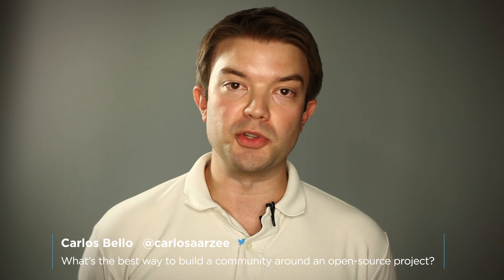Does a developer need a Computer Science degree?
iOS Engineer Andrew Frederick answers whether an aspiring developer should have a computer science degree or a great portfolio? Also - what's the best way to build a community around an open source project?